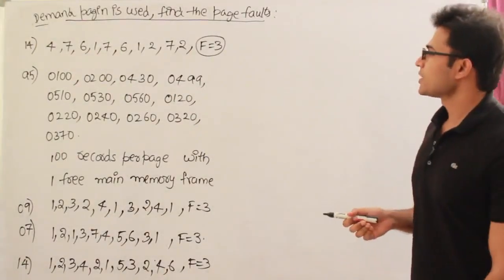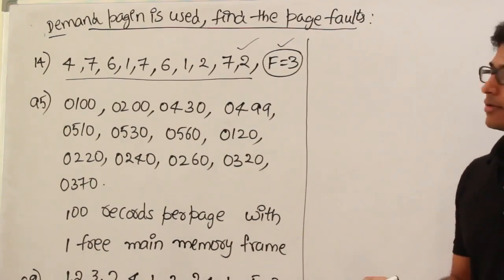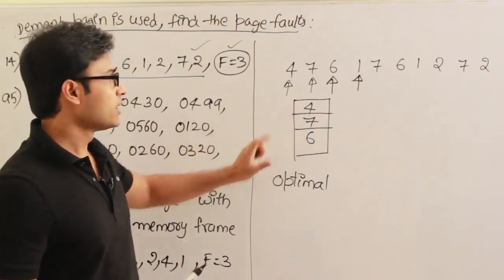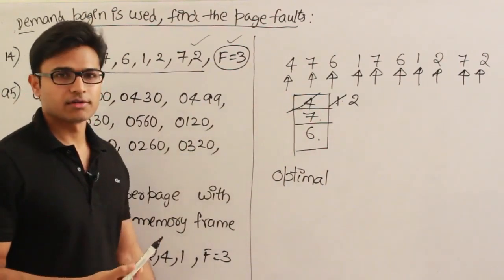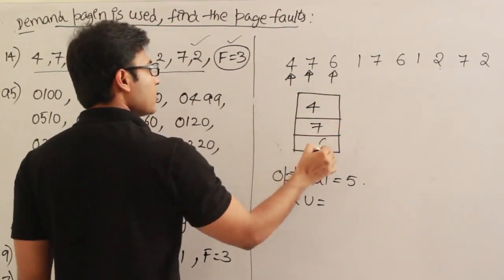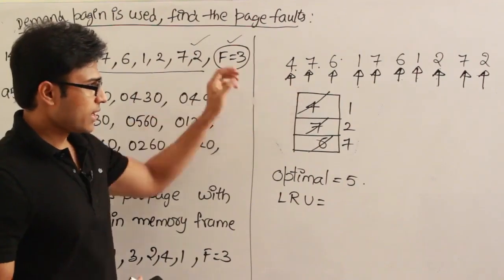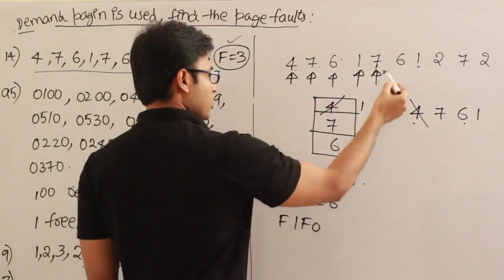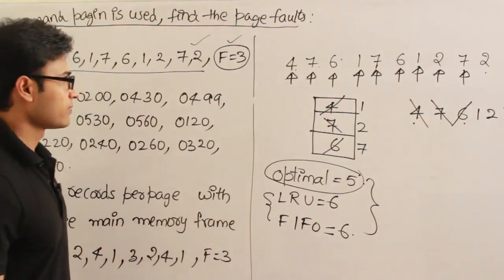144 Questions on Page replacement algorithms 1